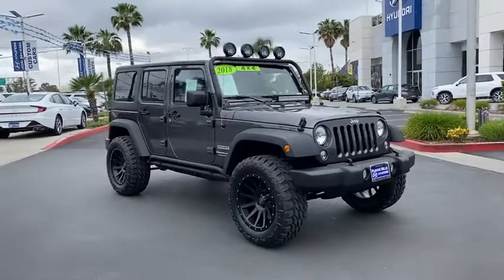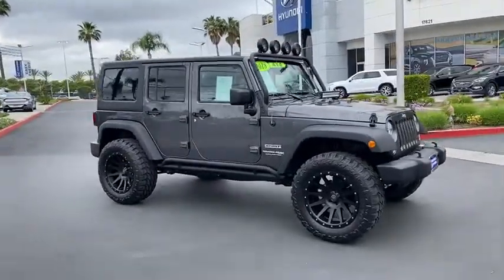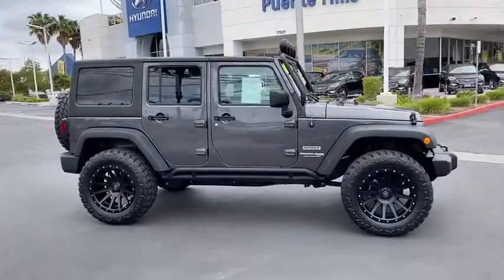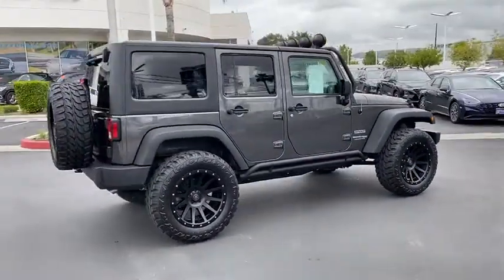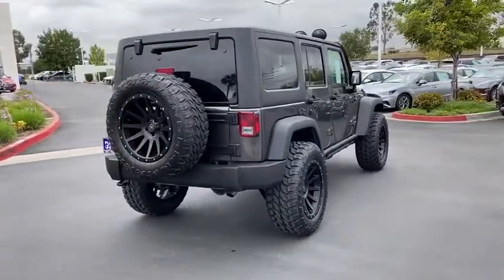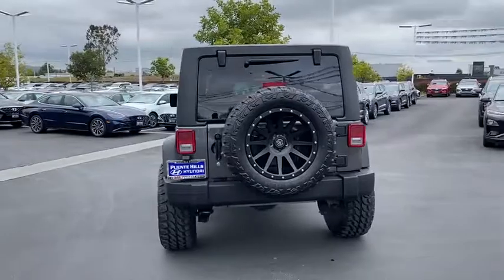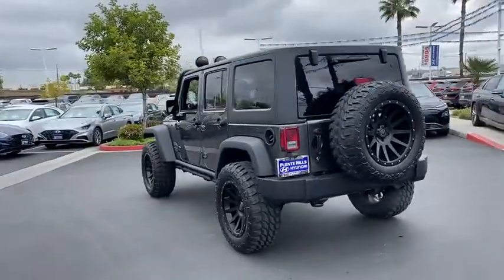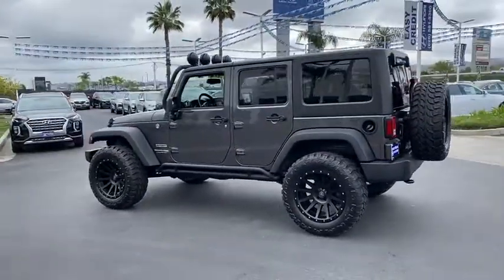2018 Jeep Wrangler_JK Ontario, Claremont, Puente Hills, City of Industry, Inland Empire, CA P918597R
Used 2018 Jeep Wrangler_JK available in Puente Hills, California at Puente Hills Hyundai. Servicing the Ontario, Claremont, City of Industry, Inland Empire, CA area.

* MUST SEE * BRAND NEW 2.5 FRONT AND REAR LEVELING KIT * 5 BRAND NEW 20 CUSTOM WHEELS * 5 BRAND NEW OFF ROAD TIRES * BRAND NEW WINDSHIELD LIGHT BAR WITH 4 LIGHTS * HOOD MOUNTED LED LIGHT * BRAND NEW CUSTOM OFF-ROAD RUNNING BOARDS * 3 PEACE REMOVABLE HARD TOP * COMES WITH FREE TIRE ROTATION BALANCE AND FLAT TIRE REPAIR FOR THE LIFE OF THE TIRES (tire must be in reparable condition) * SO COME DRIVE YOURS HOME TODAY *brBluetooth / iPhone Integration AWD / 4X4 ABS brakes Compass Electronic Stability Control Low tire pressure warning Traction control. Clean CARFAX.brbrbrAwards:br  * 2018 KBB.com 10 Most Awarded BrandsbrbrPuente Hills Hyundai ...Why Go Anywhere Else!